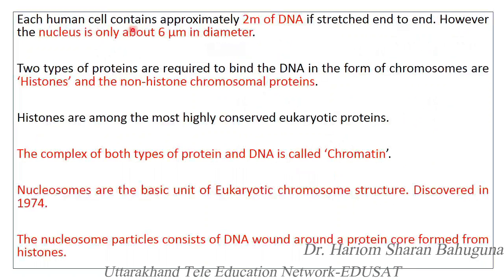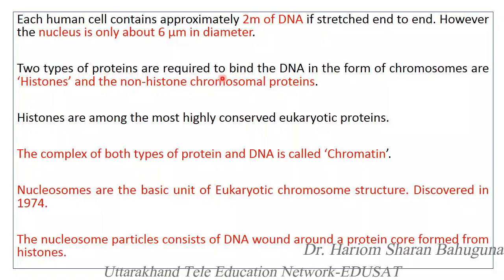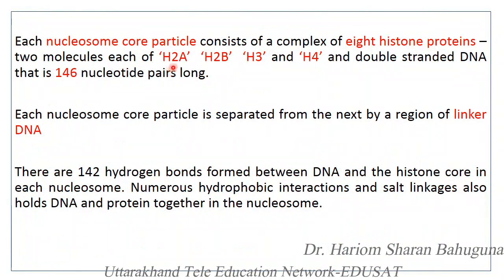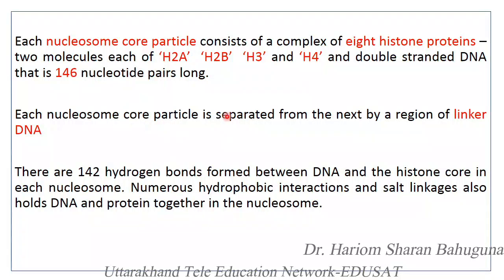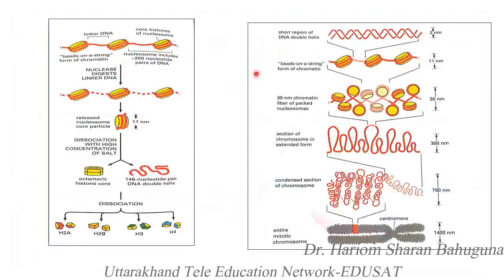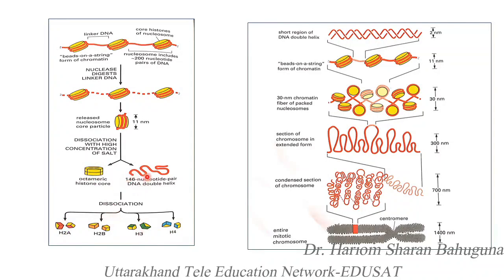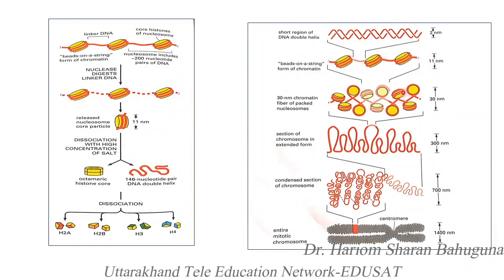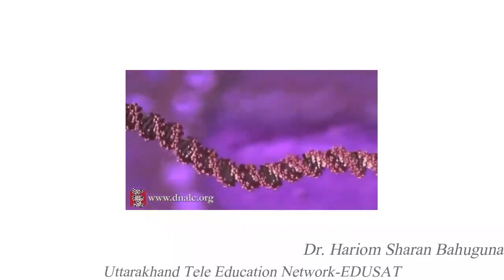Packaging of DNA -The Nucleosome Model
B.Sc. V. Semester, Dr. Hariom Sharan Bahuguna